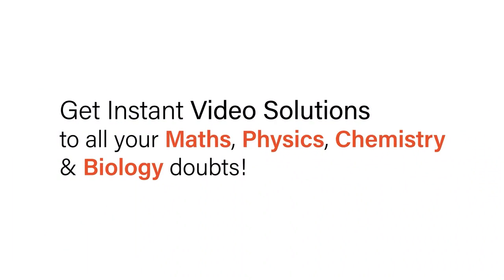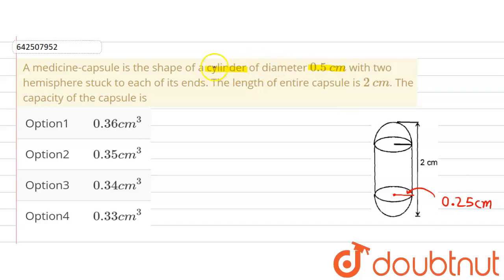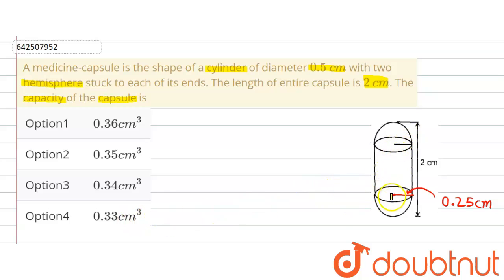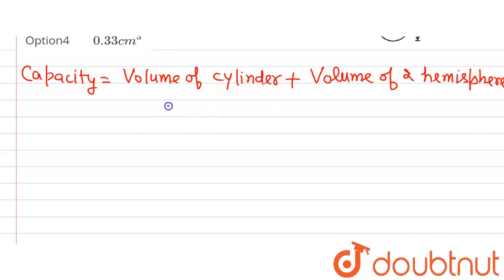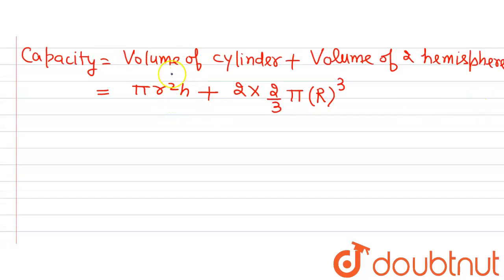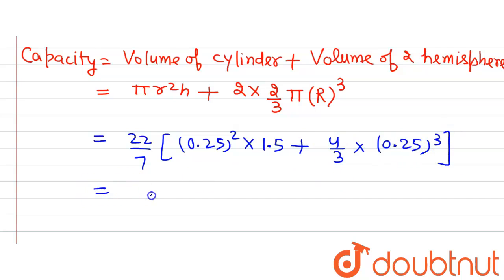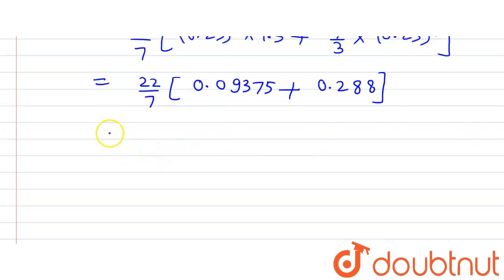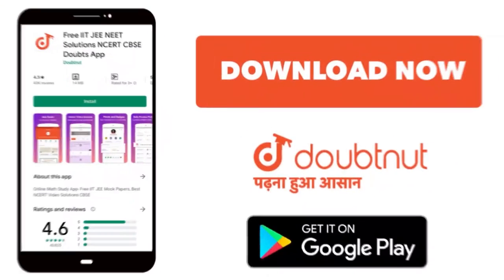A medicine-capsule isthe shape of a cylinder of diameter 0.5 cm with two hemisphere stuck to ea...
A medicine-capsule isthe shape of a cylinder of diameter 0.5 cm with two hemisphere stuck to eachofits ends. The length of entirecapsule is 2 cm.The capacityof thecapsule is
Class: 10
Subject: MATHS
Chapter: SURFACE AREAS AND VOLUMES
Board:CBSE

👉 Have Any Query? Ask Us.